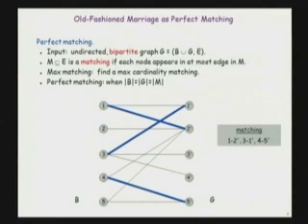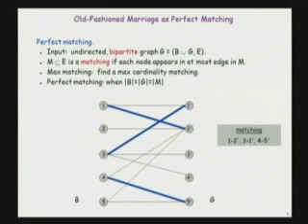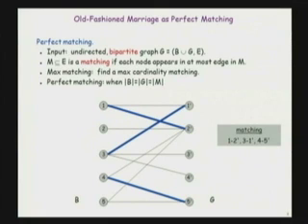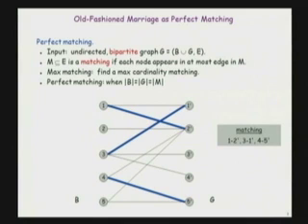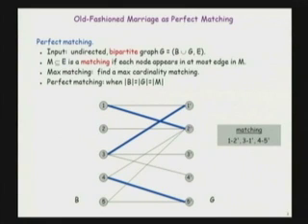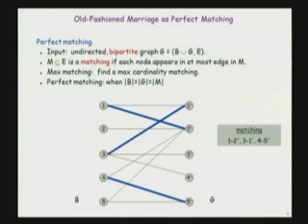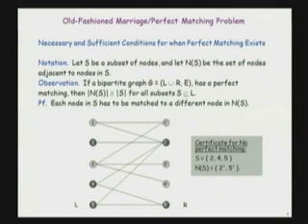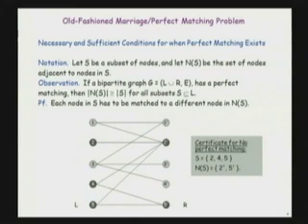Old-Fashioned Marriage Problem and Hall's Theorem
This is a video describing Hall's marriage theorem which is a combinatorial result that gives a condition allowing the selection of a distinct element from each of a collection of finite sets. Formulated in graph theoretic terms the problem can be stated as follows: Given a finite bipartite graph G:= (L + R, E) with two equally sized partitions L and R, does there exist a perfect matching, i.e. a set of edges so that every vertex of G is incident to precisely one of them? Hall's Marriage Theorem gives a simple necessary and sufficient condition for a bipartite graph to contain a perfect matching.